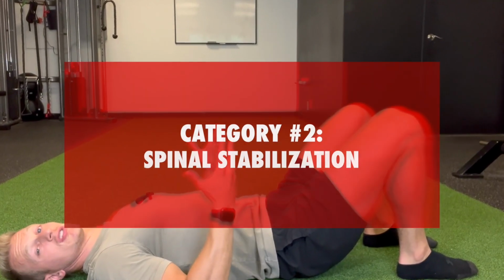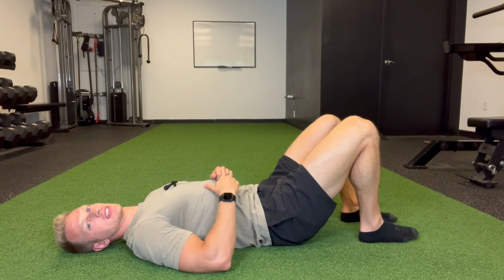The Missing Step in Low Back Rehab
In this video, you'll learn the three common components of low back rehab and the one step that is often missed!
00:00 Introduction
00:14 Category Introduction
00:53 Significance of Position
02:56 Category One
03:31 Category Two
05:14 Category Three
06:16 Category Four